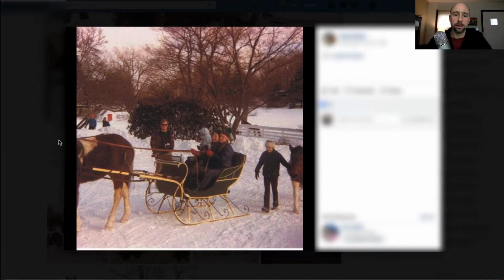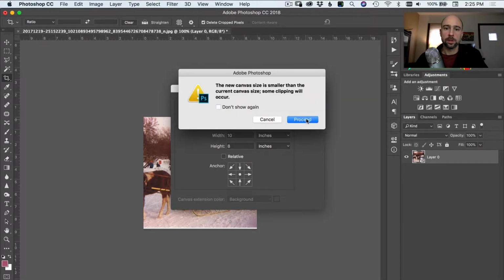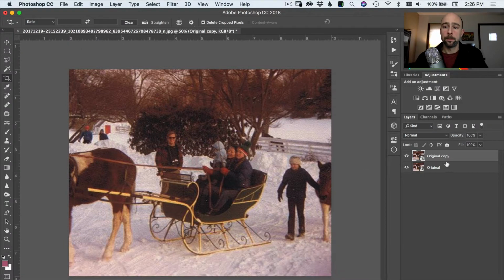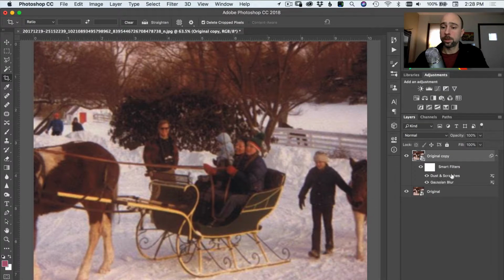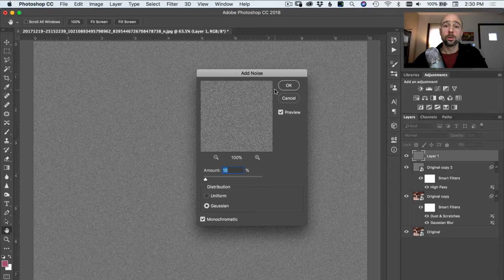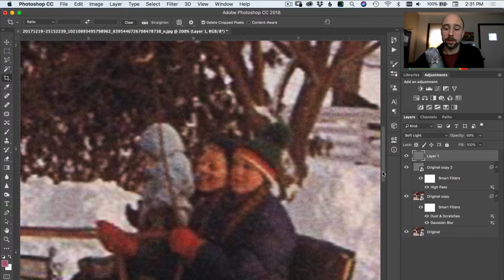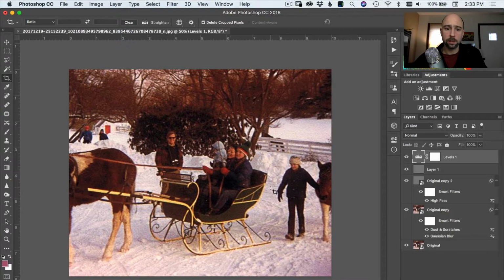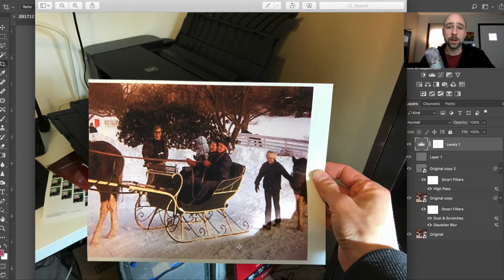How To Enarge and Print a Photo from Facebook Using Photoshop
In this video, I’ll show you how I took a low resolution image from Facebook and was able to save it, enlarge it and then print it as an 8x10 photo using Photoshop.  In just a few steps, it’s not too difficult to increase the quality of a photo so you can make a good print.

Below is all of the photography gear, audio gear and software I use for capturing images, video, audio and editing.  If you choose to use them, I thank you for your support!

Canon 5D Mark IV (Amazon)
Canon Battery Grip For 5DIV - BG-E20 (Amazon)
Canon 60D (Amazon)
Canon EF 24-70mm f/2.8L IS II USM (Amazon)
Canon EF-S 10-22mm f/3.5-4.5 USM (Amazon)
Canon EF 50mm f/1.4 USM (Amazon)
Canon EF-S 18-135mm f/3.5-5.6 IS STM (Amazon)
Canon 430EX II Flash (Amazon)
Rogue Flash Bender Soft Box (Amazon)
GoPro Hero 5 Black (Amazon)
GoPro Dual Battery Charger + Battery (Amazon)
Wacom Intuos Pro Pen and Touch Small Tablet (Amazon)
Think Tank Photo Airport Essentials (Amazon)

Audio Gear
Blue Yeti (Amazon)

Adobe Creative Cloud Photography Plan (Amazon)
ScreenFlow (Amazon)
iMovie

Computer Equipment
Macbook Pro (Amazon) (I have a 2015, but this is the new version)
Drobo 5Dt (Amazon)
Datacolor Spyder5PRO (Amazon)
Canon PIXMA Pro-100 Printer (Amazon)